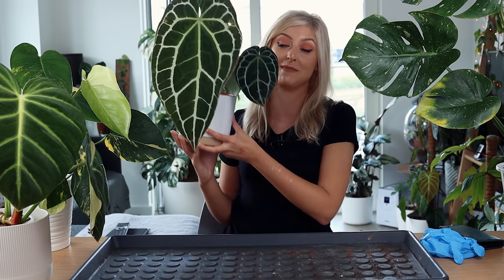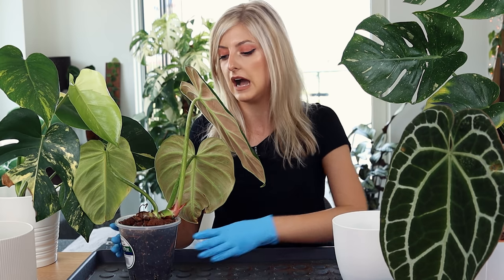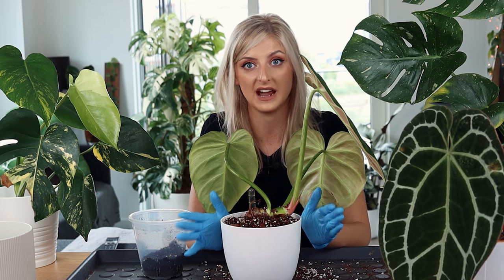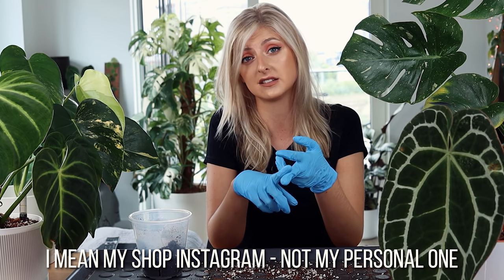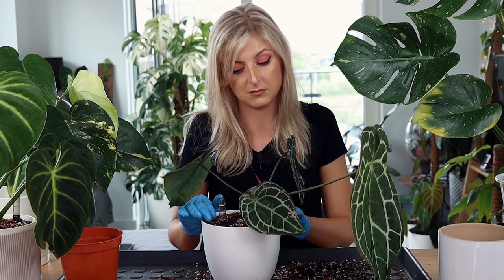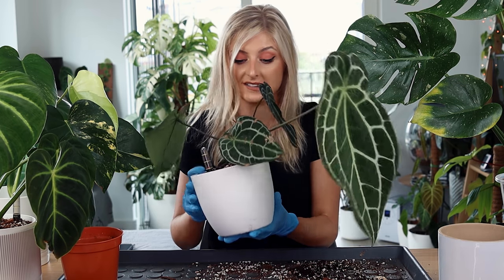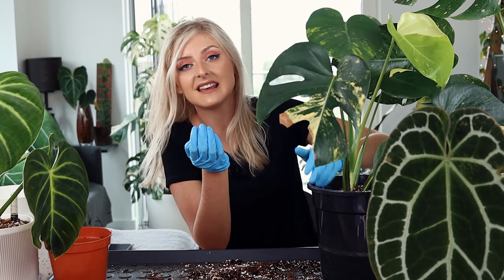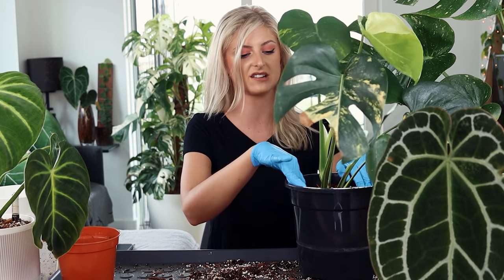Repot With Me & Chat! | Talking Shop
Quick note - I ended up not liking these pots pretty much straight away when it came to watering - these pots mean that you have to water top down and overwater it so the excess water drains into the reservoir at the base. No likey! But I've left the link in case that doesn't matter to you. Also wow - they seem to have added to the price since I bought them! I'd possibly seek other options.

Link to the pots I'm trying in this video

___ My Stuff ___